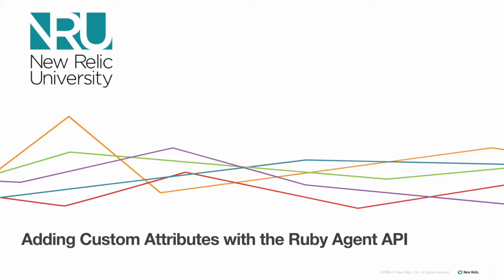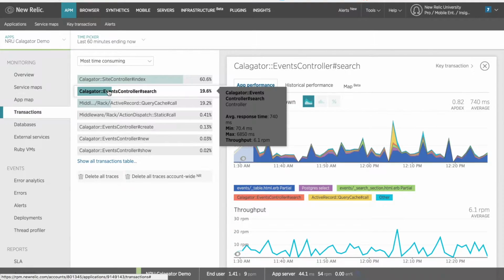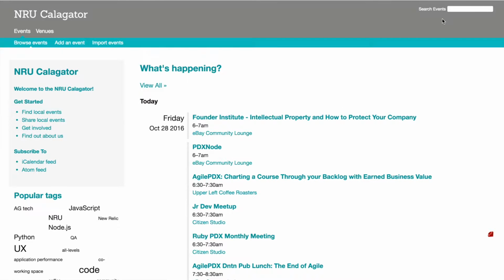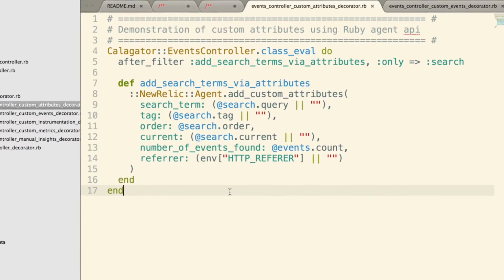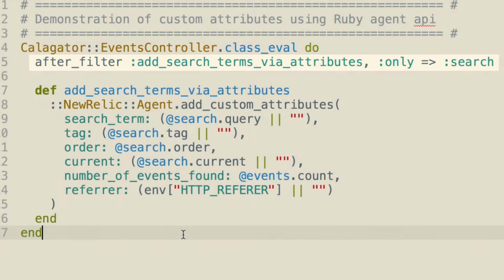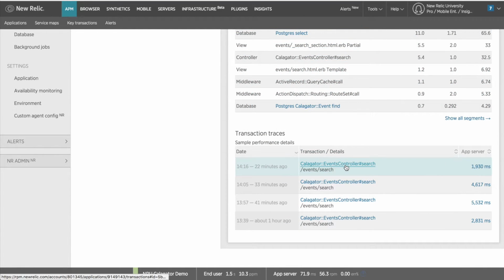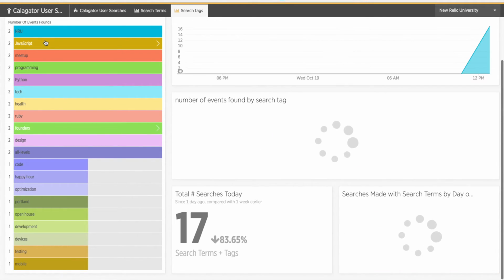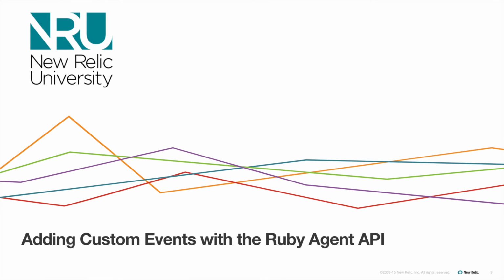Adding Custom Attributes with the Ruby Agent API Tutorial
This tutorial will cover:
- An overview of APM Agent APIs and the types of custom data that can be added using the APM Agent API
- How to add custom attribute data using the APM Agent API, and
- Basic troubleshooting